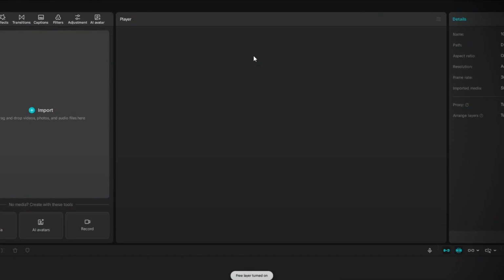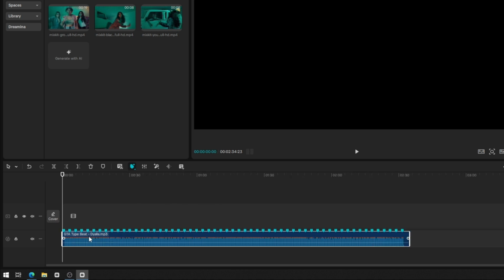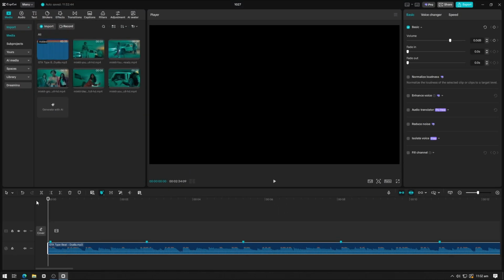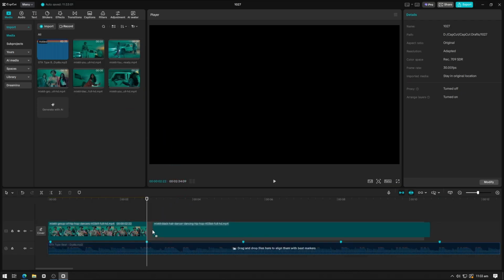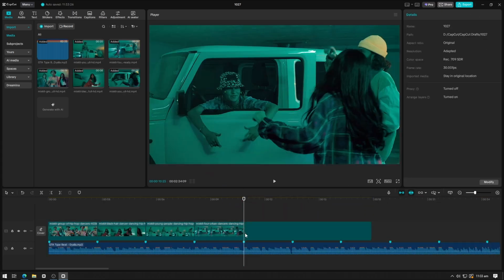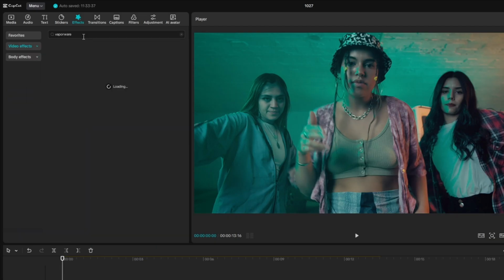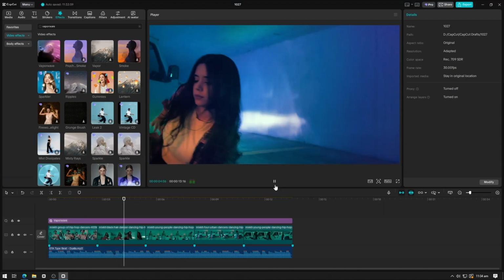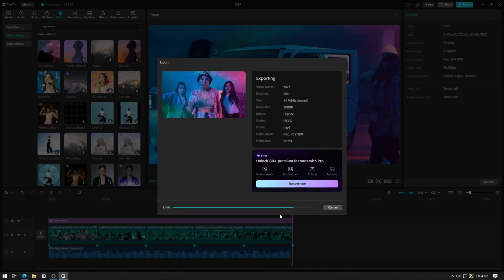This CapCut Sync Trick Feels Like Magic!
Want your edits to hit every single beat perfectly? 🎶✨
In this CapCut tutorial, you’ll discover the Auto Mark Beats trick — a simple but mind-blowing feature that helps you sync your clips to music automatically. Perfect for reels, montages, and fast-paced edits.

📌 Topics Covered:

➡ How to use Auto Mark Beats in CapCut
➡ Instantly syncing your clips to the rhythm
➡ Adjusting timing for perfect transitions
➡ Combining beat sync with effects and motion
➡ Exporting your synced edit